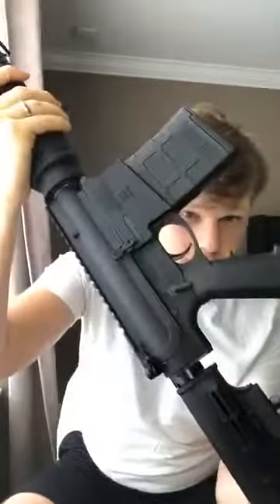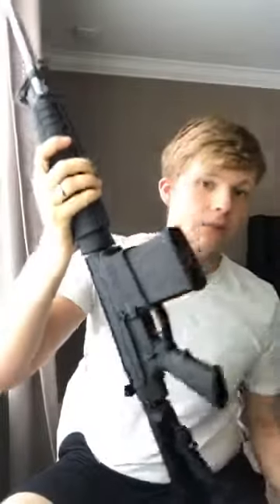PA-10 comparison and overview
Review and comparison of the Palmetto State PA-10.
a .308 caliber AR rifle for the budget minded shooter.